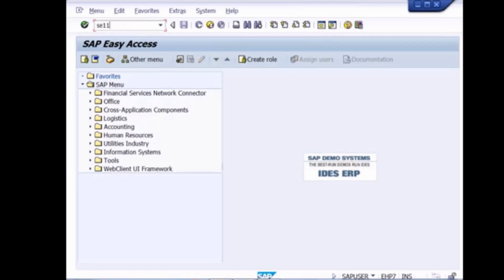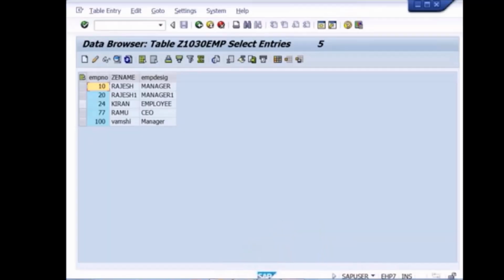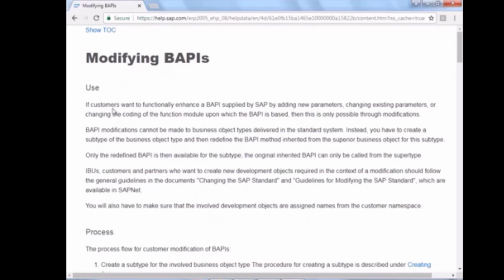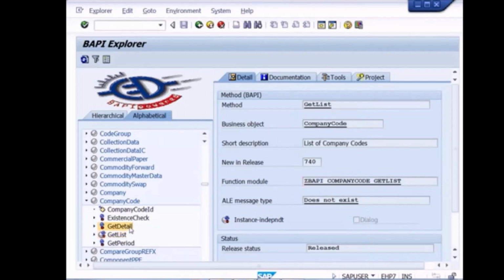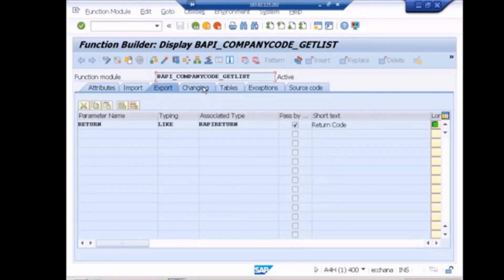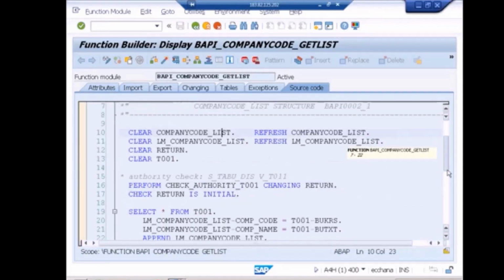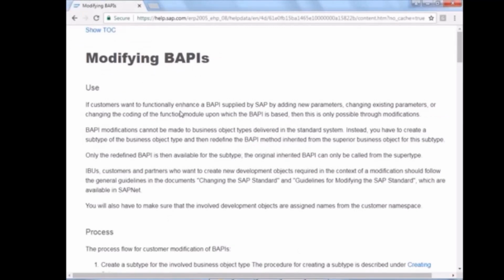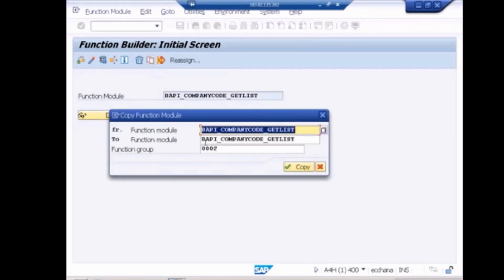Business Application Programming Interface tutorials Part 13